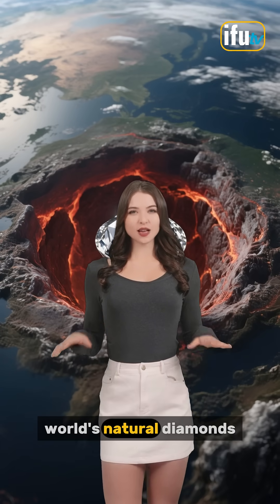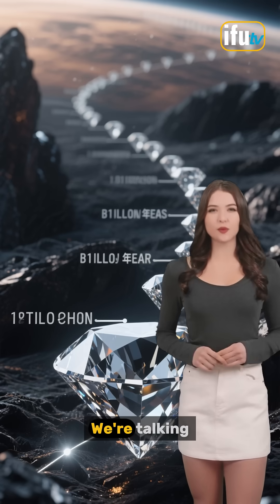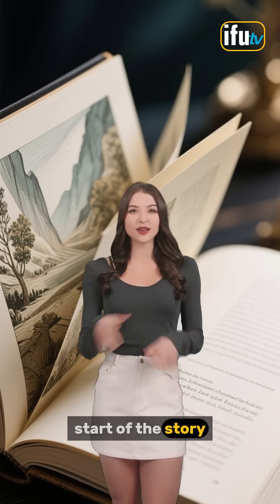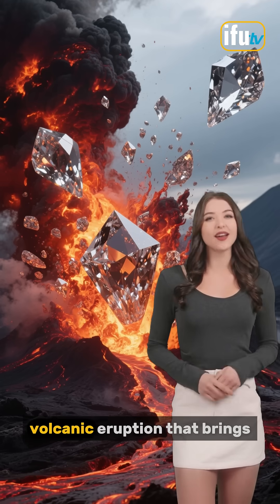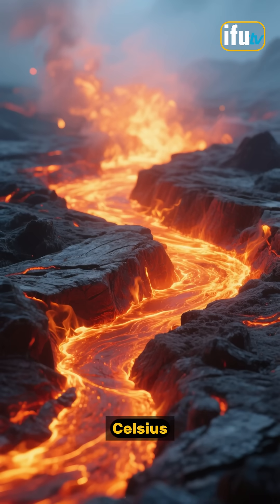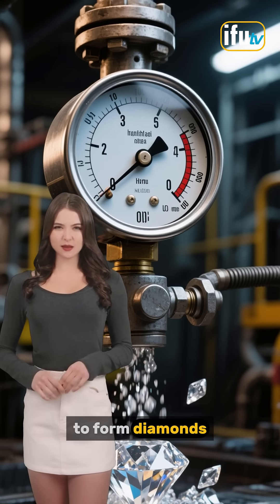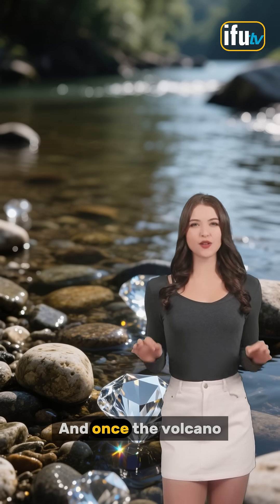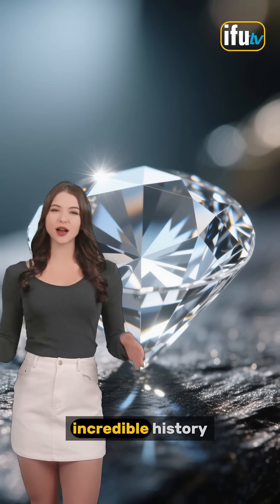What is the origin of diamonds?